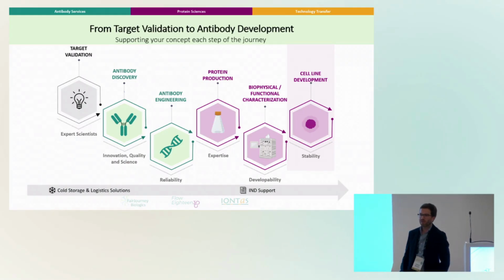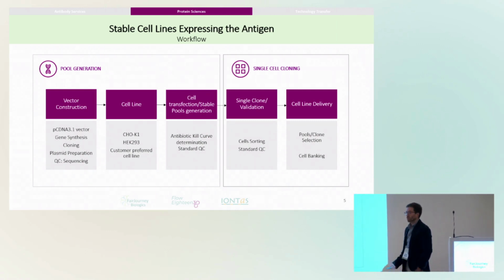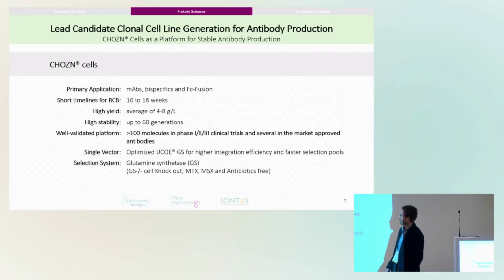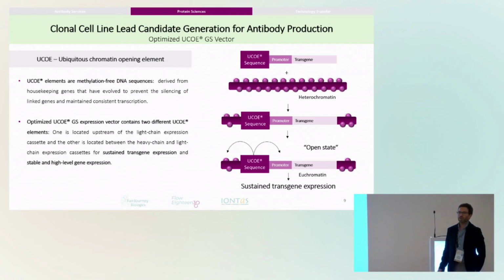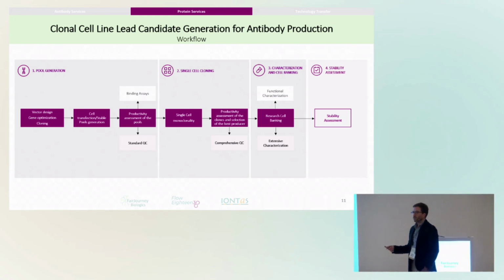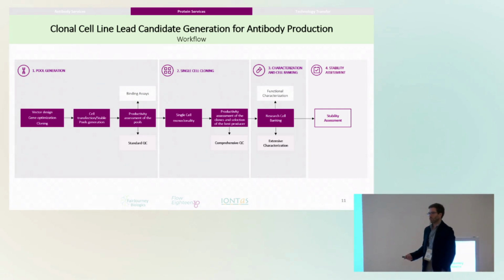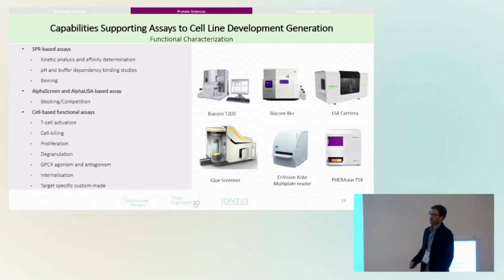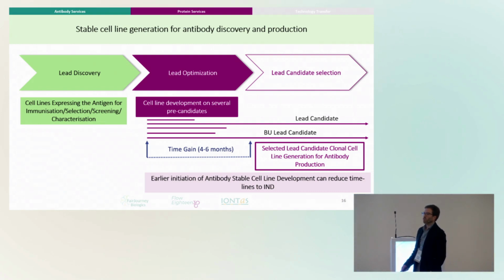António Barroso, Cell Line Development